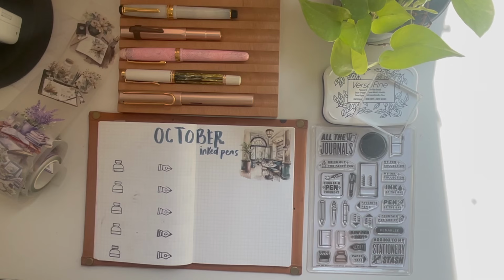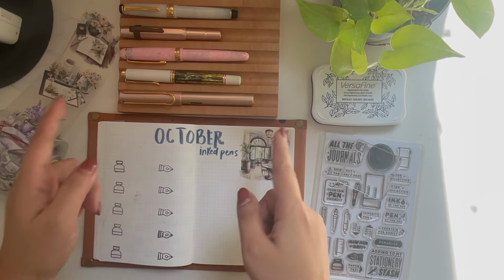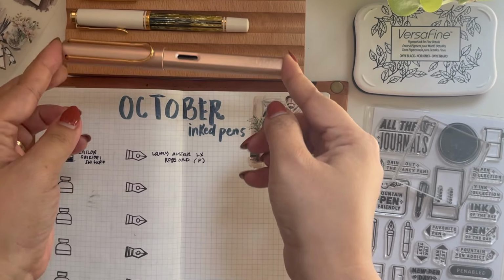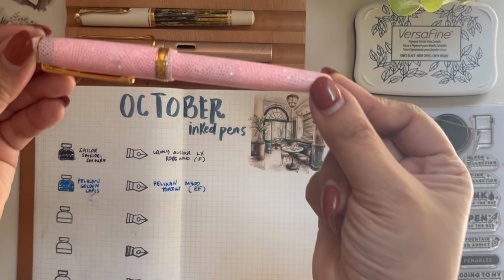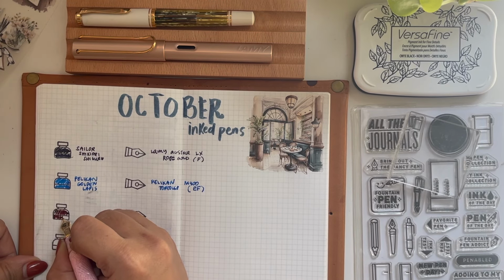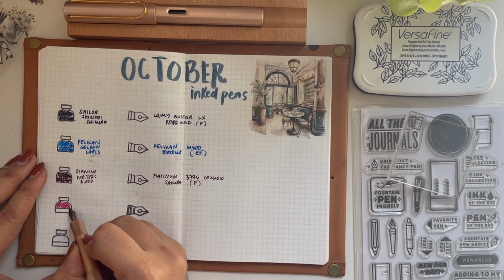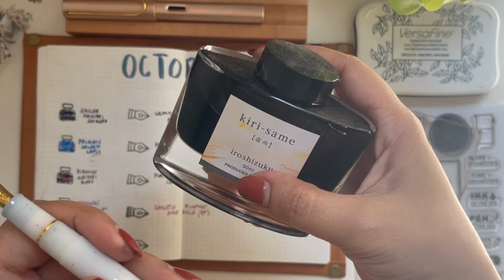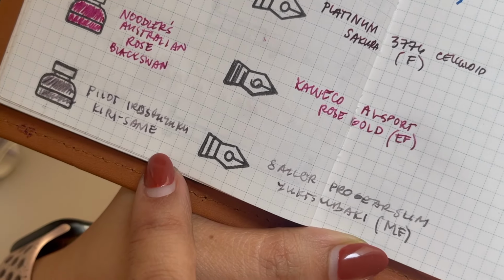🧿❄️✒️ OCTOBER CURRENTLY INKED PENS| Lamy, Platinum, Sailor, Pelikan, Kaweco✨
Hey Pen Friends ✍️ !

Transitioning to cooler tones for my October currently inked pens! ✨ Shifting shades to winter, I've got a lineup of blues and dark reds that match the season perfectly. ❄️💙❤️ Hope you enjoy this peek at my cozy, cool-toned line up! 🖋️🌌